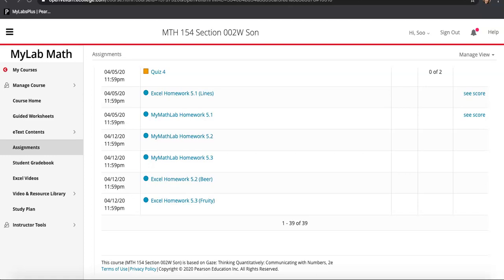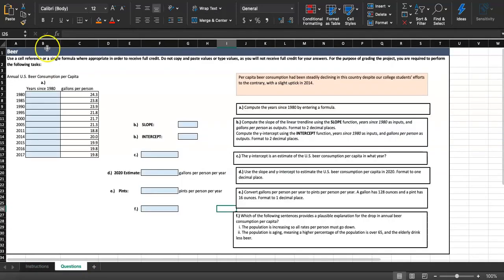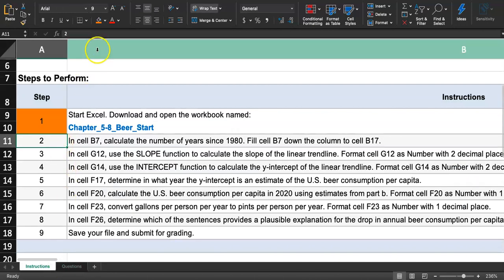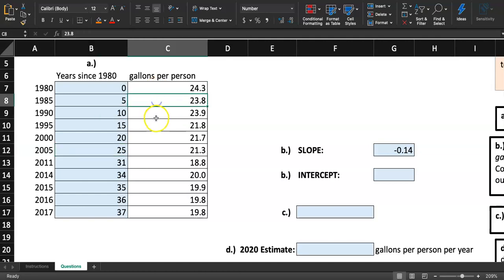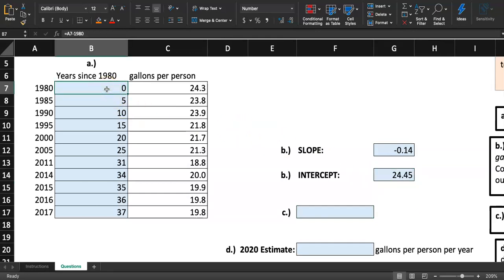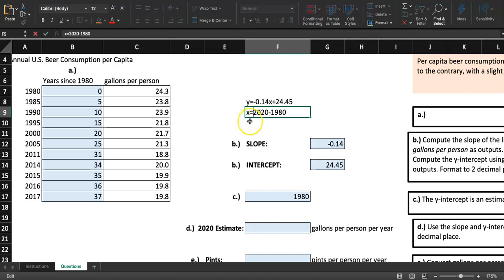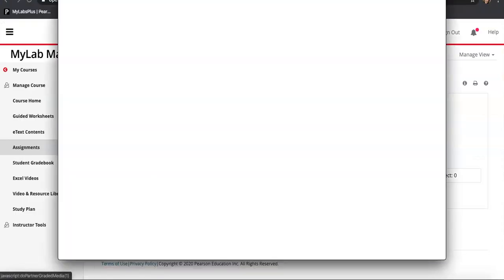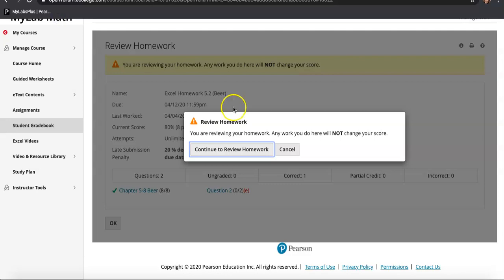Excel Homework 5.2 (Beer)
In this problem, you will investigate the annual U.S. beer consumption per capita. You will estimate the slope and the y-intercept of the linear trendline and will forecast the U.S. beer consumption per capita in 2020.